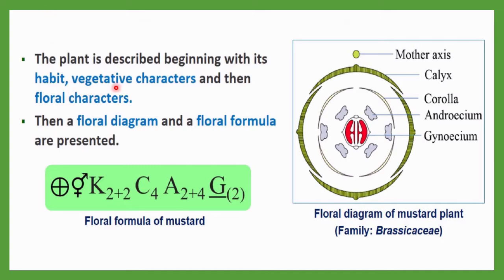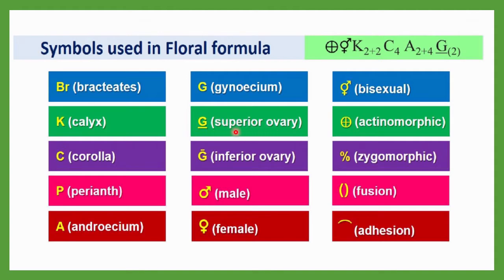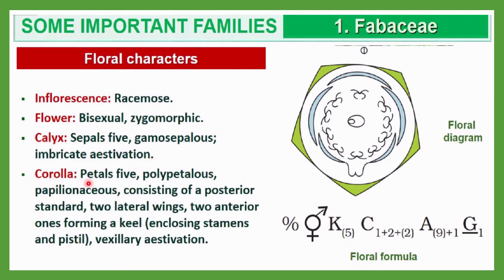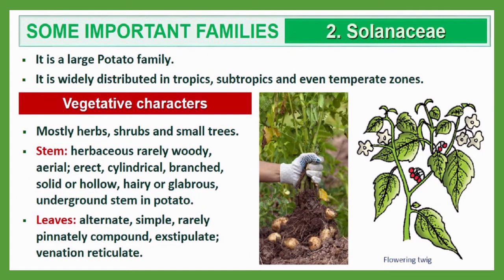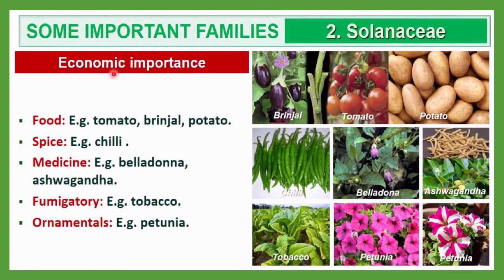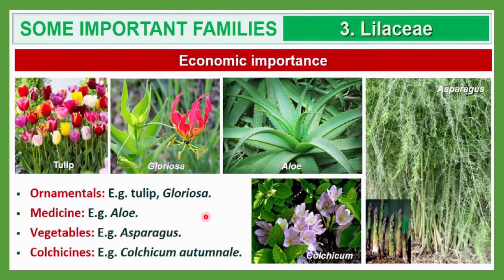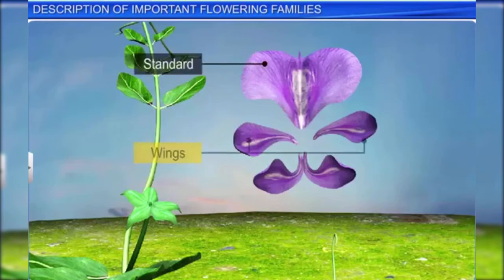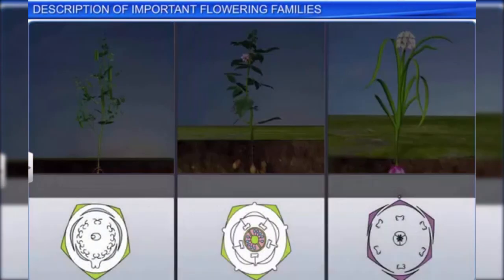STD 11 | BIOLOGY | ENG MED | DAY 6 | CH -5 TOPIC THE FAMILY